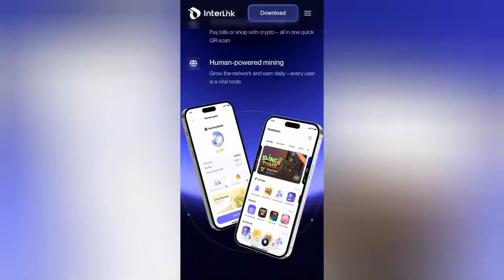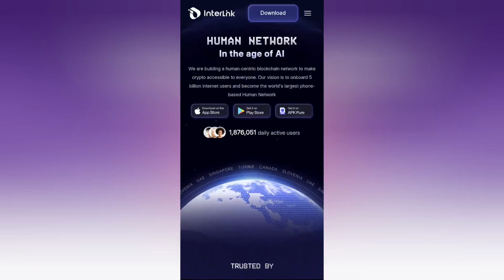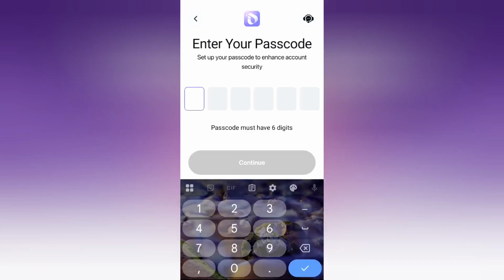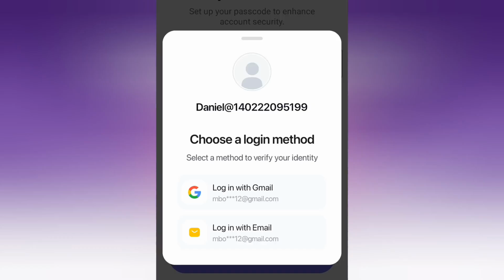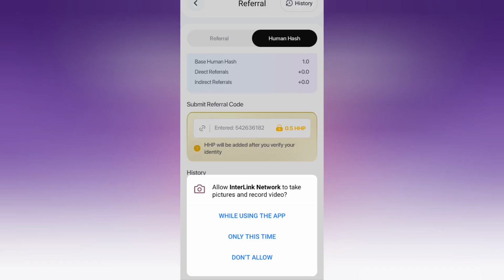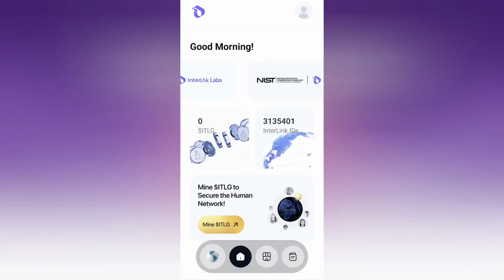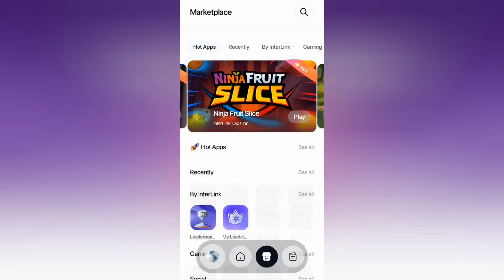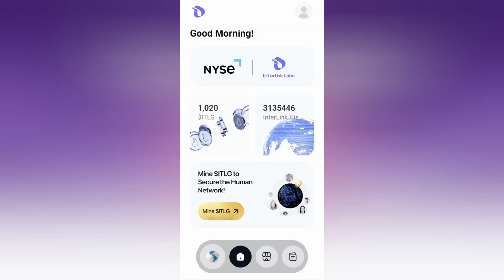Interlink Labs Airdrop Signup Guide | Claim 1,000 ITLG Step by Step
Discover how to join the Interlink Labs Airdrop and claim your free 1,000 ITLG points in minutes. This step-by-step guide covers everything from account creation, choosing your Interlink ID, setting a passcode, mining ITLG coins, completing identity verification (KYC), and even understanding the unique burn mechanism inside the Interlinks app.

Interlink Labs invite code: 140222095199

Timestamp:

00:00 Introduction to interlinks labs airdrop (A quick explanation)
‎00:42 Diving into interlinks account creation process
‎02:28 Choosing an interlink ID
‎02:55 Setting a passcode for your interlink account
‎03:30 Choosing a Signup method for interlink airdrop
‎04:46 Activating your interlink account to claim 1,000 ITLG point
‎05:34 Verifying your identity on interlink airdrop app
‎06:47 Interlinks app profile section explained
‎07:13 How to mine ITLG coins in interlink app
‎07:32 Interlink Labs Web3 airdrop burn mechanism explained
‎08:38 Understanding other section of interlinks app (marketplace, news & Globe stats)
‎09:26 Claiming 1,000 ITLG invitee reward
‎09:58 How to pass the interlink identity verification KYC easily
‎10:17 Conclusion